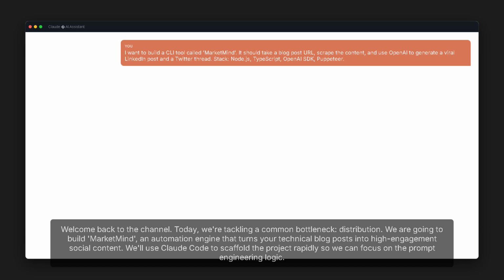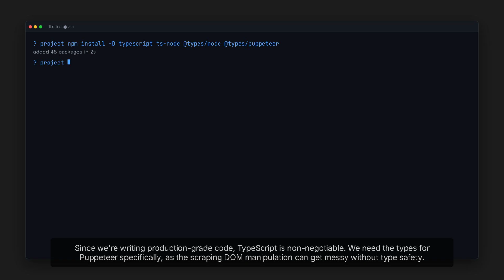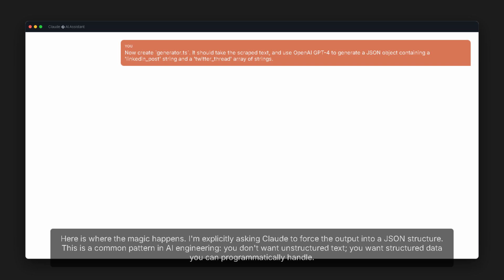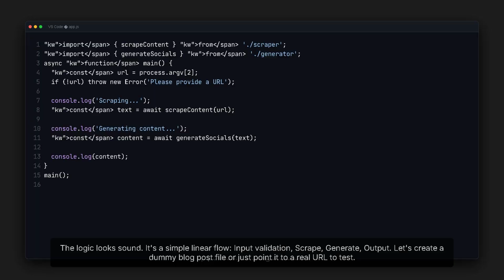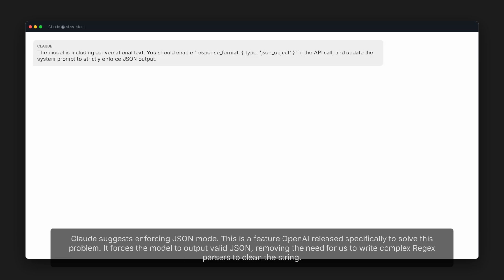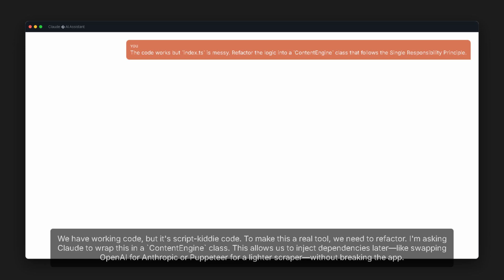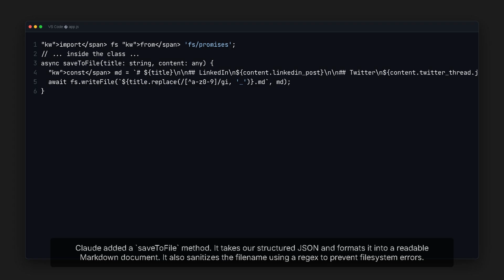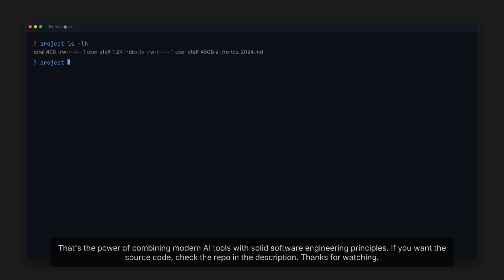How to Automate Your Entire Marketing Strategy with AI (Step-by-Step)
Are you still writing emails and social media posts manually? In this masterclass, I reveal the exact AI automation stack that runs marketing on autopilot. 🚀

Welcome to another AGENTVSAI deep dive. Today, we are moving beyond simple ChatGPT prompts. I will show you how to build fully autonomous marketing systems using the latest AI Agents and automation tools.

Whether you run an agency, a SaaS, or a personal brand, this workflow will save you 20+ hours a week. We cover everything from content generation to lead nurturing.

👇 What You Will Learn in This Masterclass: ✅ The "AI Stack": Which tools actually work together (Claude, Zapier/Make, OpenAI). ✅ Social Media Autopilot: Generating and scheduling content automatically. ✅ Email Sequences: Creating personalized outreach agents. ✅ Analytics: How to let AI analyze your data and optimize ads. ✅ Agent vs. Human: Which tasks to automate and which to keep manual.

🛠️ Resources & Tools: Get the specific prompts, workflows, and source code used in this video

Video Chapters: 0:00 - The Future of AI Marketing 1:25 - The "Agent" Architecture 3:45 - Tool 1: Content Generation (Claude/GPT) 8:10 - Tool 2: The Orchestrator (Make/Zapier) 12:30 - Tool 3: Social Media Automation 15:45 - Building the Workflow Live 20:00 - Reviewing the Results 22:15 - How to Scale This

About AGENTVSAI: We bridge the gap between human creativity and Artificial Intelligence. Our goal is to turn you into a 10x developer and marketer by mastering AI Agents.